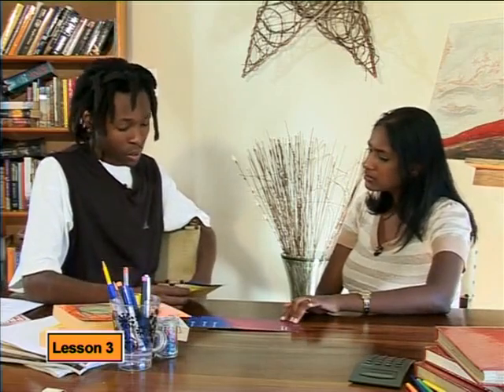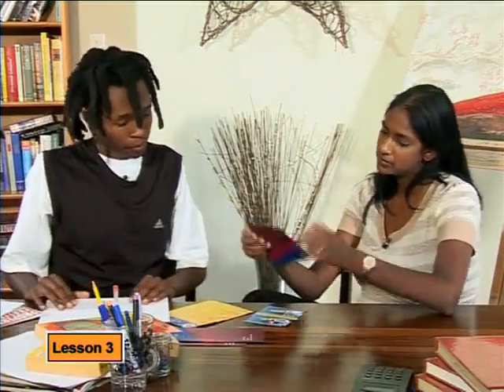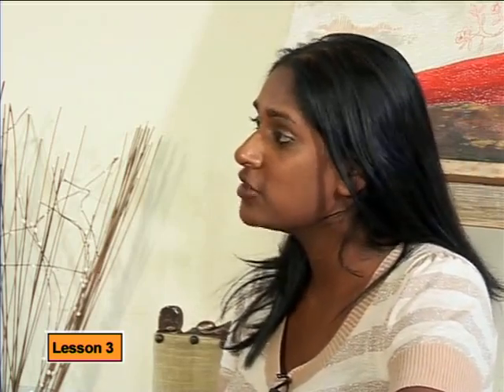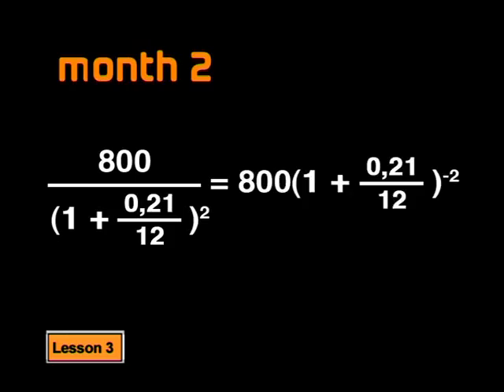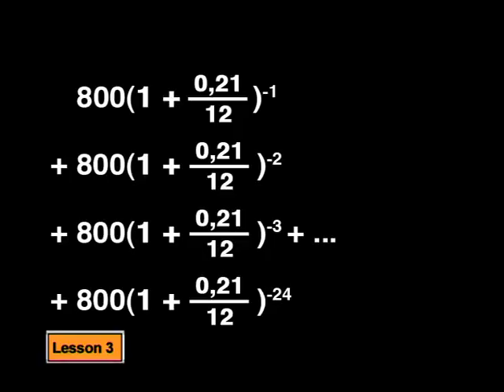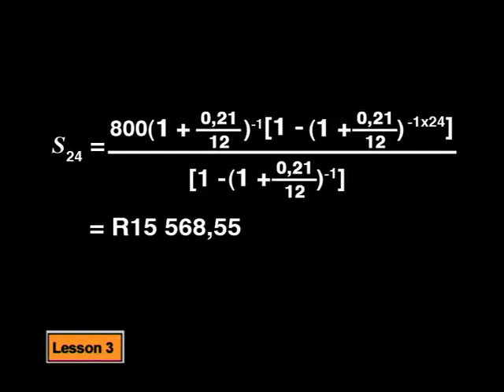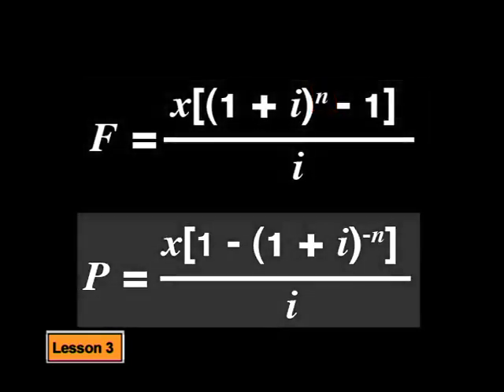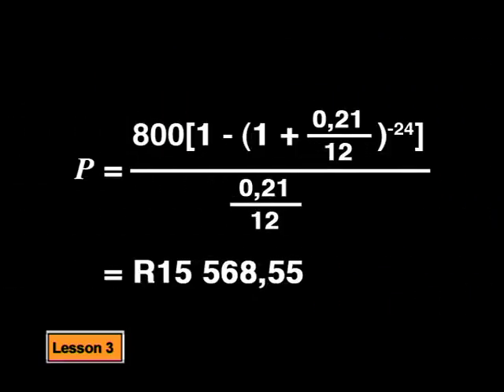Introducing Present Value Annuities